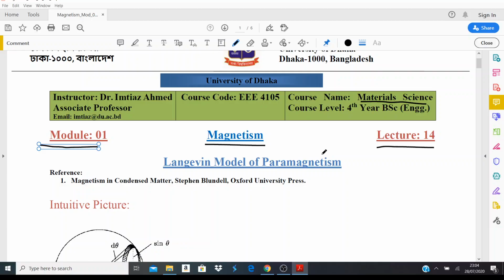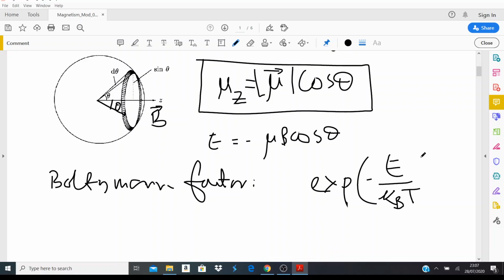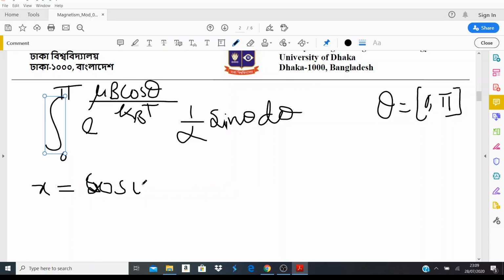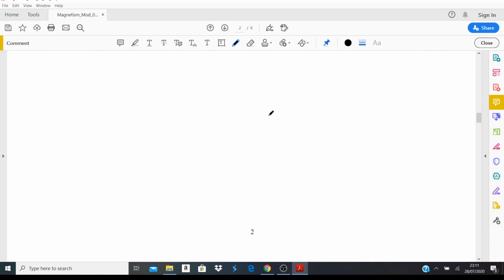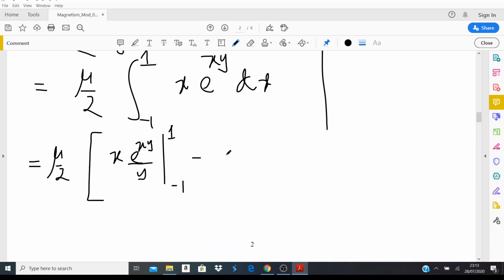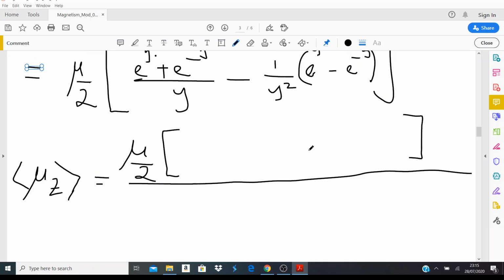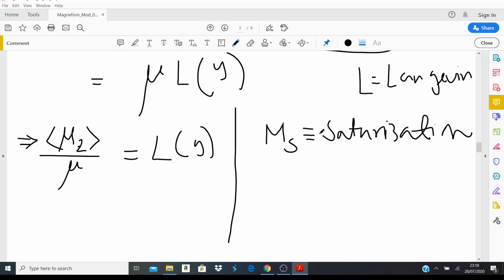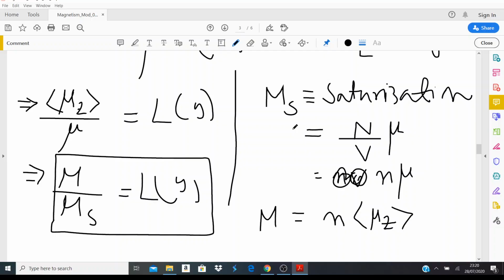Magnetism Mod 01 Lec 14